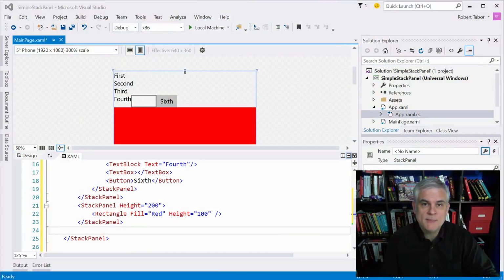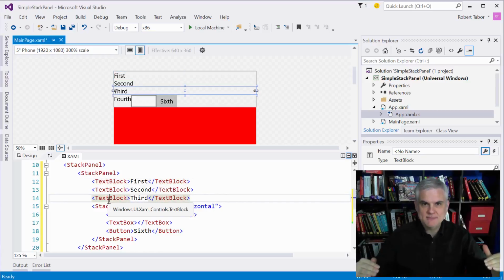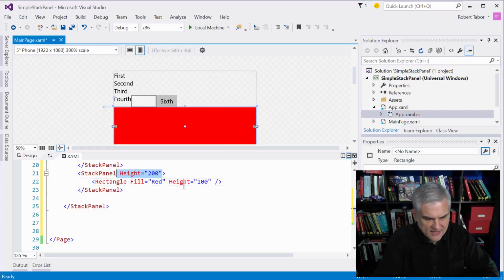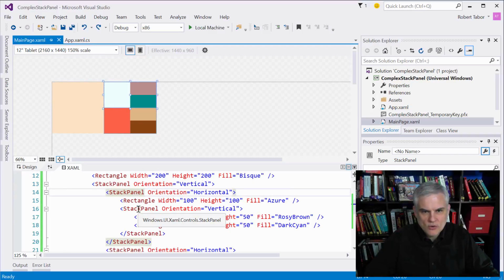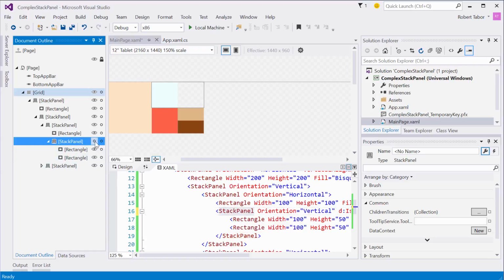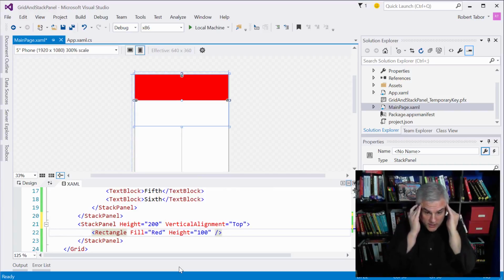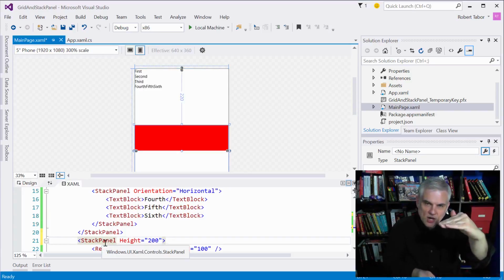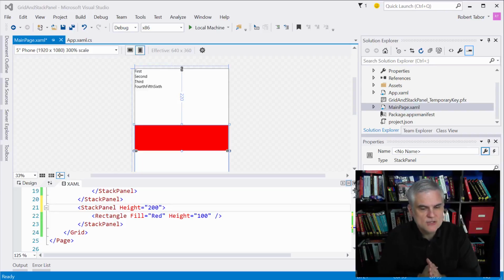UWP 009 XAML Layout with StackPanel